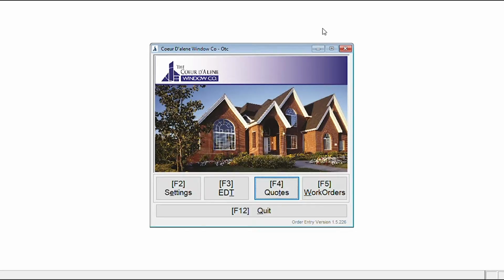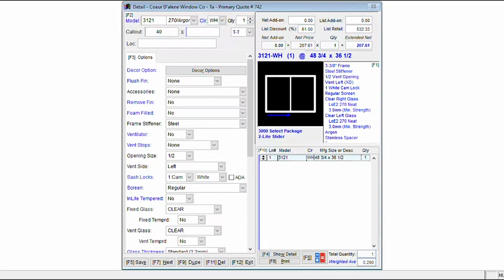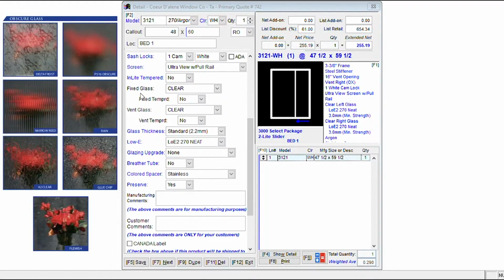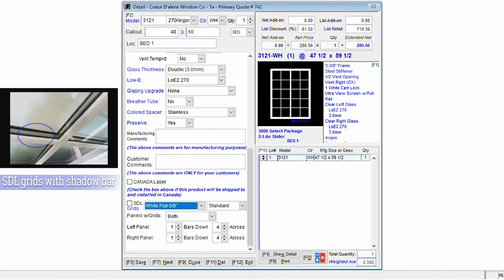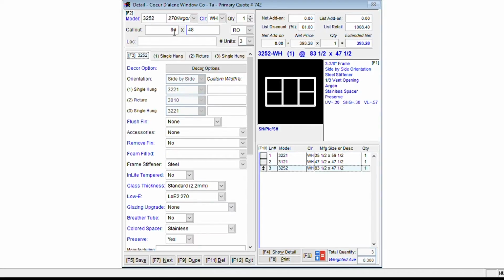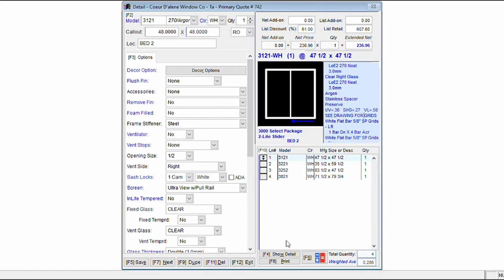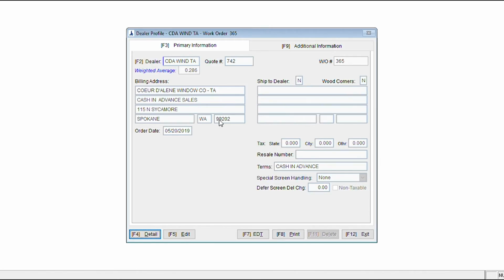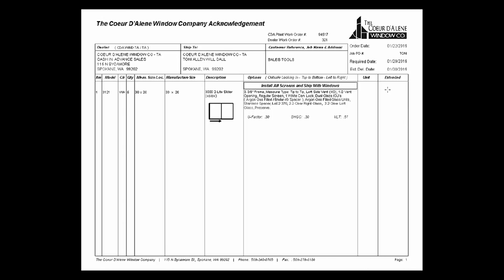Order Entry Training Video- Coeur d'Alene Window Company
Beginning a new quote 01:01
Adding window feature specifications 5:07
Adding additional windows 12:50
Deleting windows 14:28
Building T-bar units 14:41
Global changes 17:26
Changing pricing 19:55
Creating a work order 22:02
Emailing quotes 22:43
Submitting orders via EDT 23:12
Reading confirmations 24:23